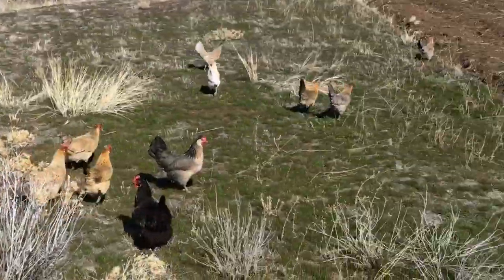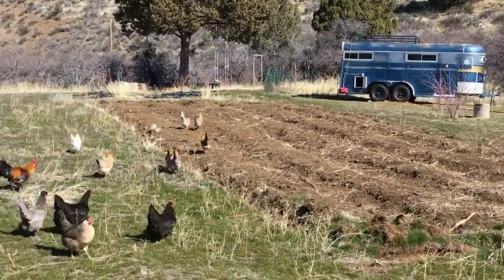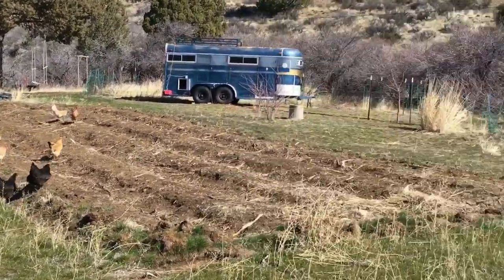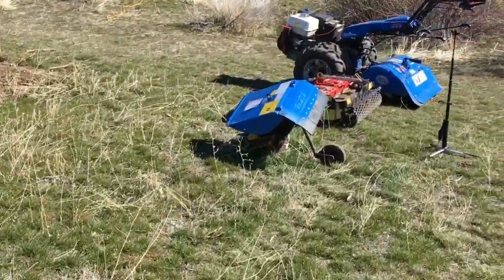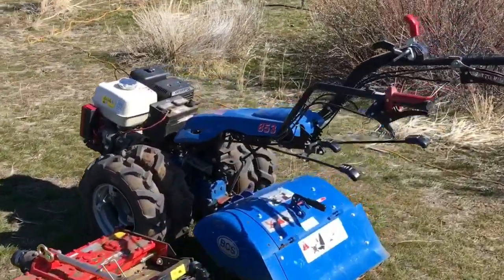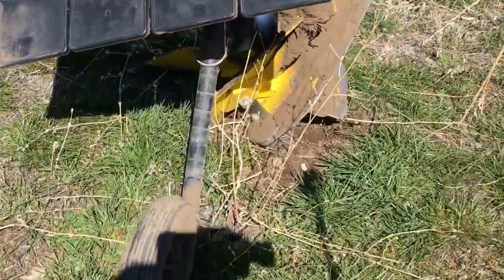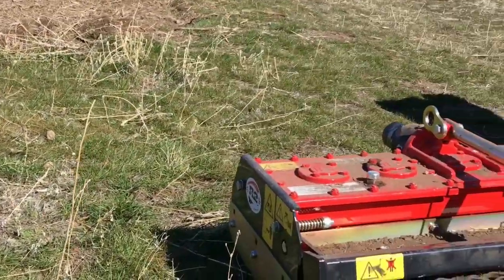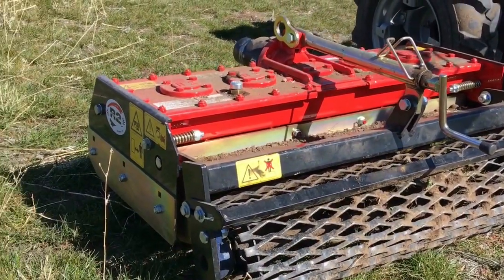BCS 853 | BERTA ROTARY PLOW | RINALDI POWER HARROW | BED PREP with "Bessie"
A demonstration of three implements behind the BCS 853. The Rototiller, Rotary Plow, and Power Harrow.